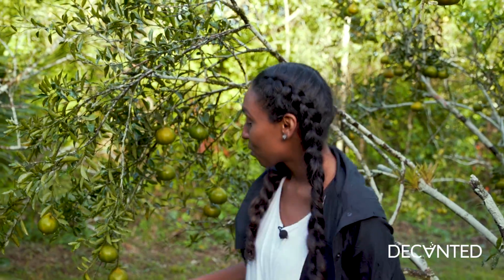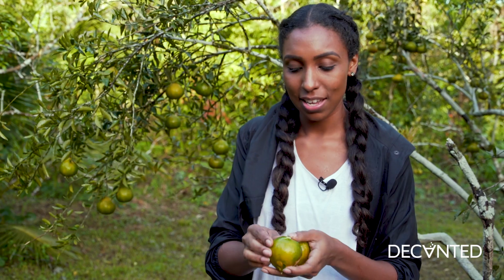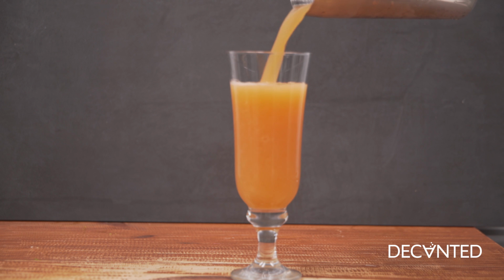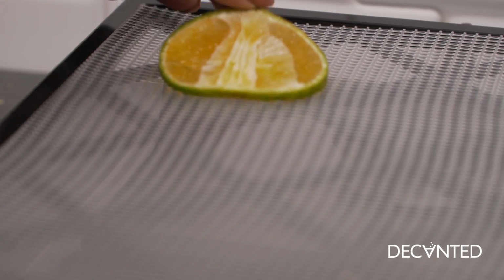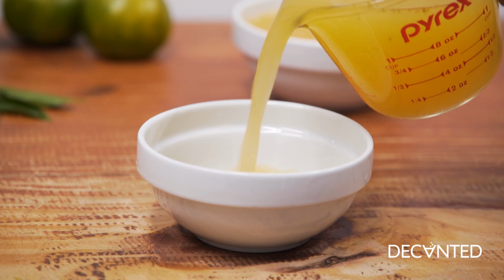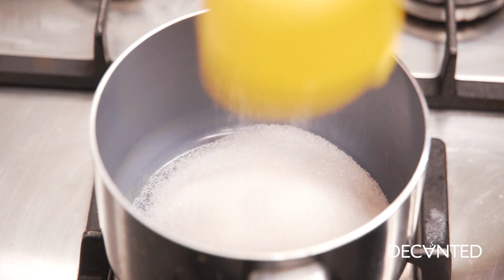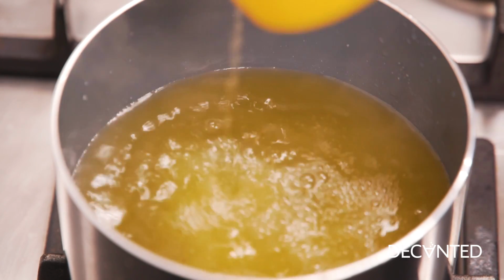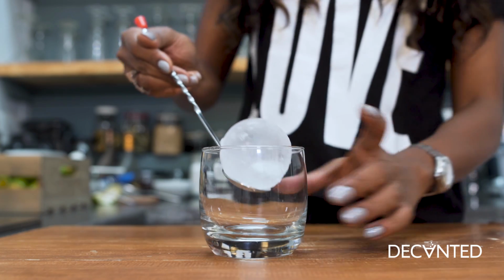Portugal | Decanted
Is it Portugal, Prettygal or Pootiegal? Whatever you call it, its in season now and can be found everywhere. On this episode Ornella uses some simple techniques to get concentrated flavors from the fruit and creates "Audrey", a blend of premium dark rum and basil infused portugal sorbet.